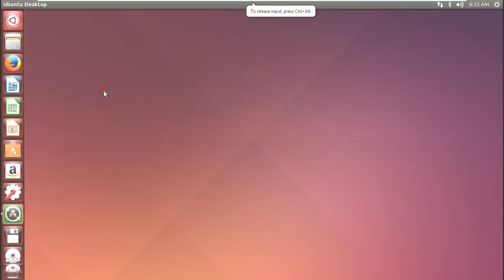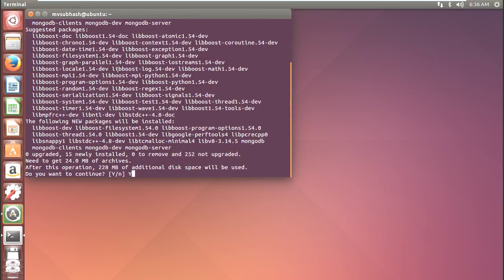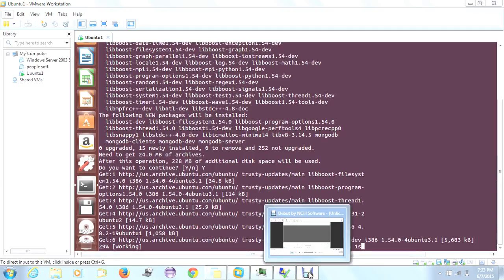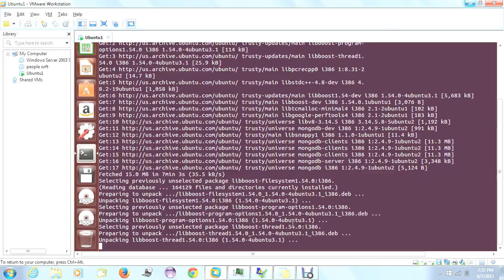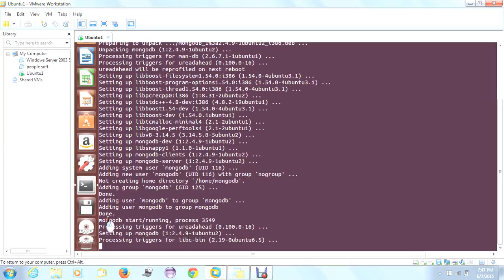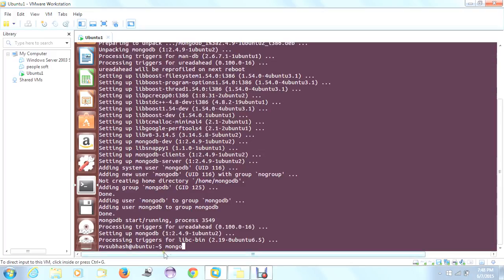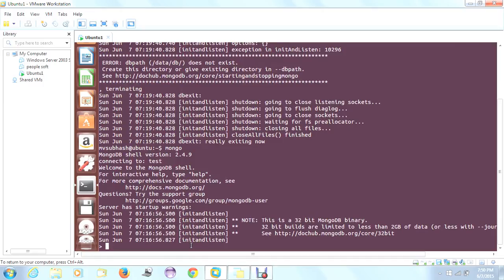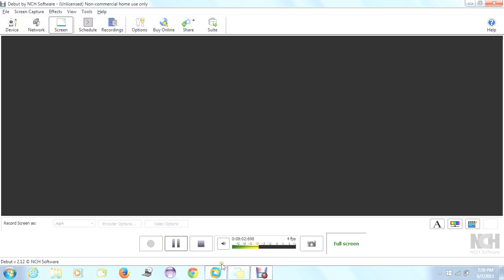Installing Mongodb on ubuntu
Installing Monogodb on ubuntu

Start : sudo server mongodb start
Stop : sudo server mongodb stop